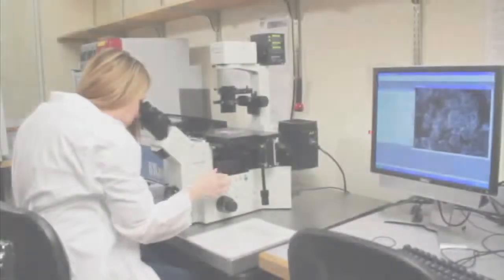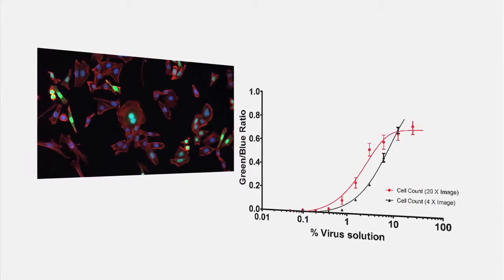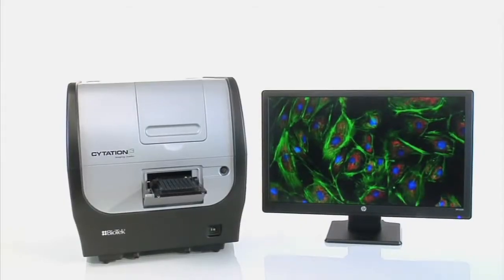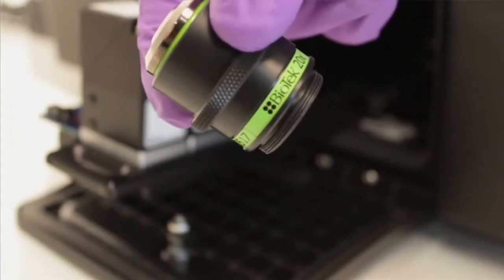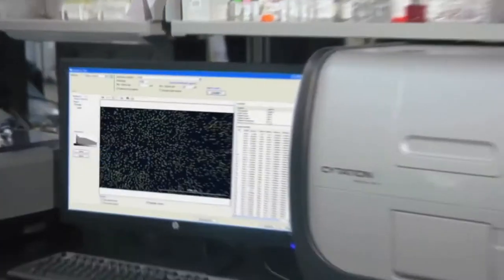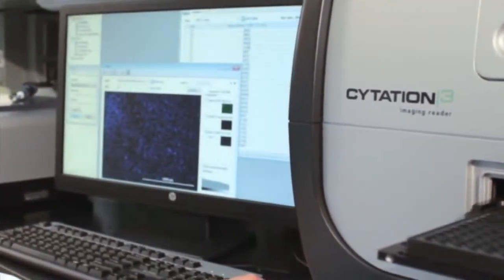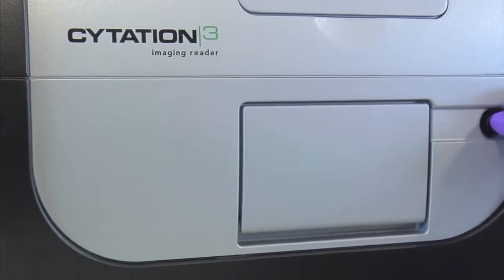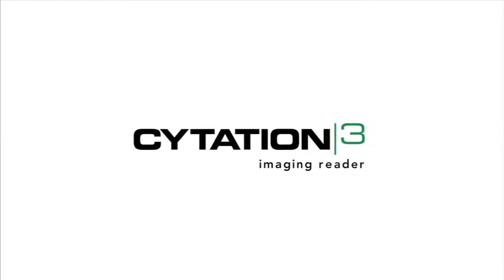Biotek Cytation 3 Imaging Reader